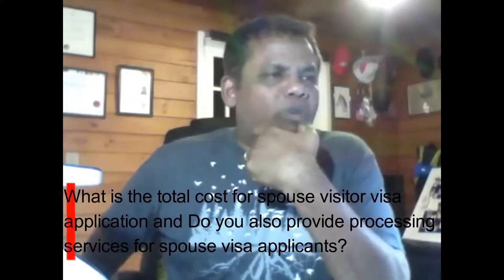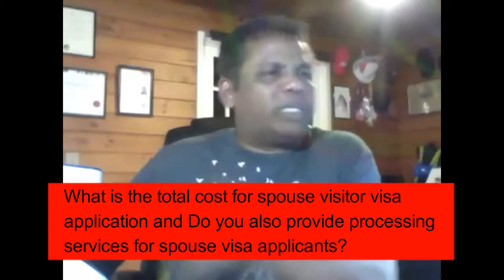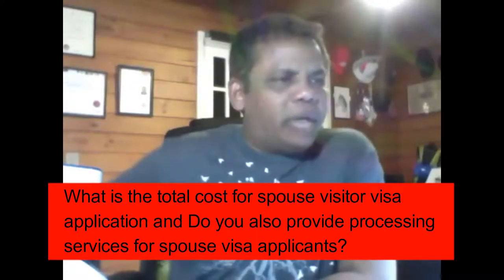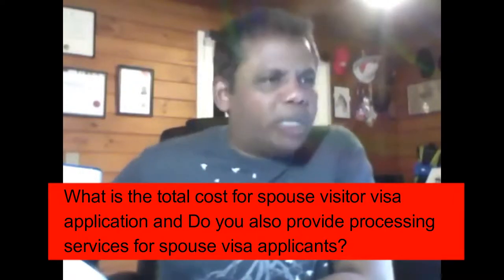Total costs for spouse visitor visa application?